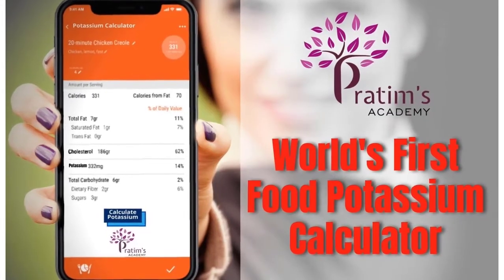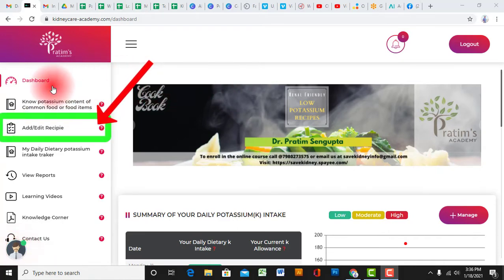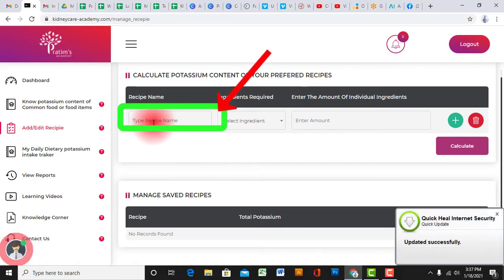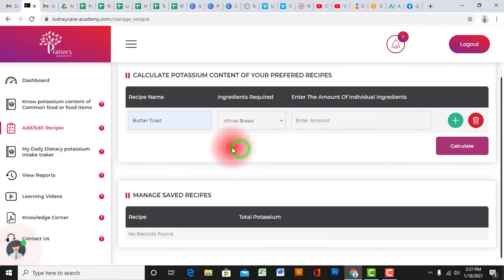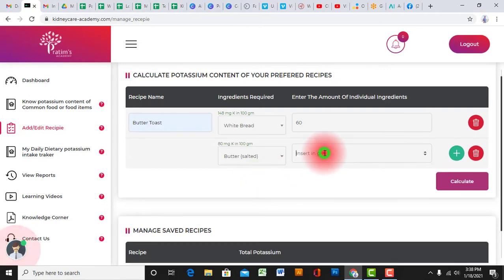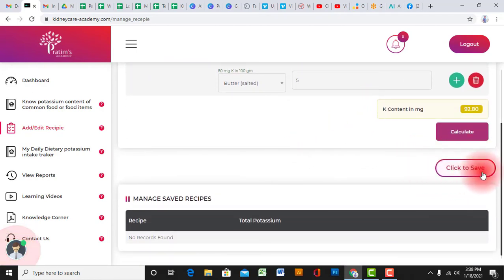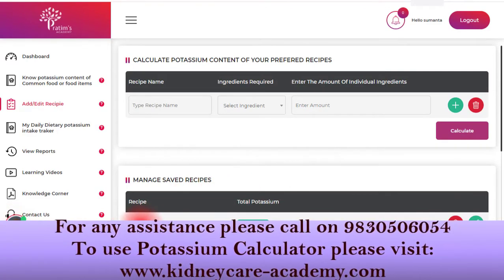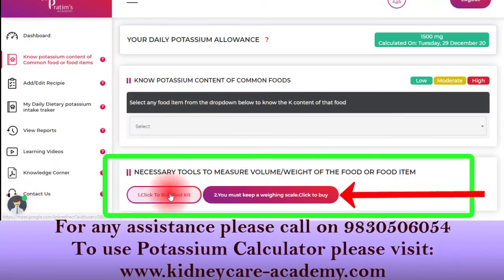How to add recipes in Potassium Calculator?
Potassium is the hemlock for a CKD patient. Every year hundreds of lives are lost due to hyperkalemia. Even a low potassium below a certain limit is fatal that's why potassium is a double edged sword for Chronic Kidney Disease patients. Dr. Pratim Sengupta has introduced Potassium Calculator for everyone to help them to overcome the boundaries of choosing and calculating the food potassium content.